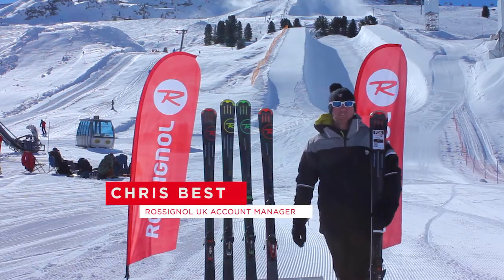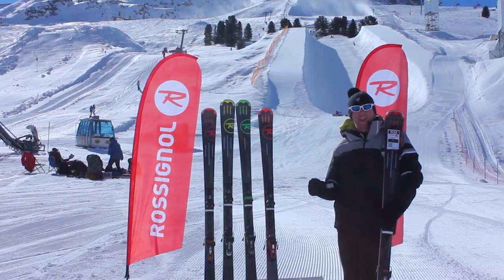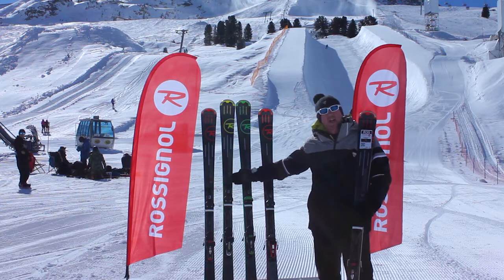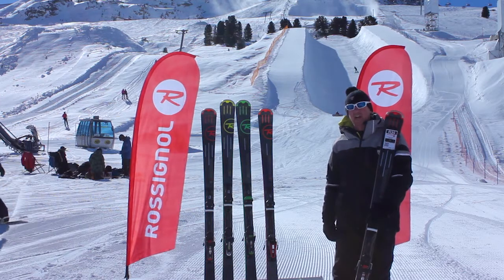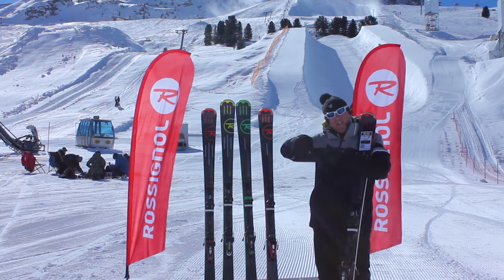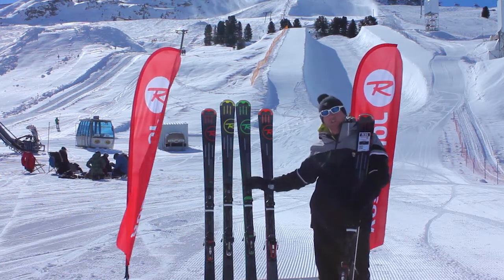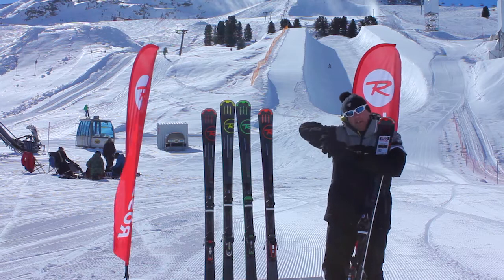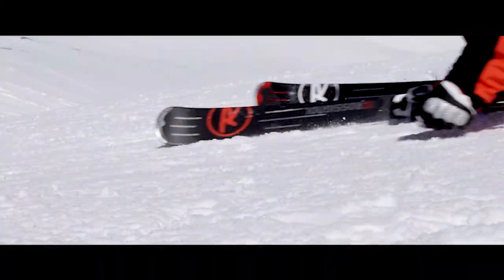Rossignol Pursuit Series(2016/17)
PACKED WITH ROSSIGNOL TECHNOLOGY AND EXERTISE, THE NEW PURSUITRANGE HAS SET ITS SIGHTS ON A NEW OBJECTIVE: PLAY WITH POWER!
Each ski's performance has been tailored precisely to the skier's needs, whatever his or her level of skill. All pursuit skis feature the latest race innovations,approved by our athletes. The only difference between the various models is there construction, and therefore power.
This obsession with perfection right down to the tiniest details ensures that each and every model in this new pursuit range is a force to be reckoned with!